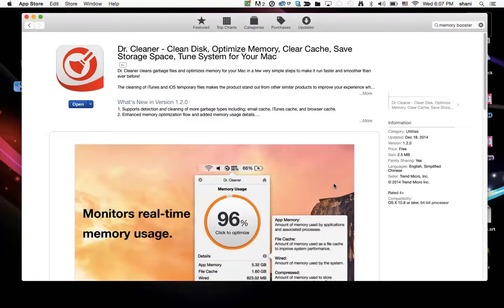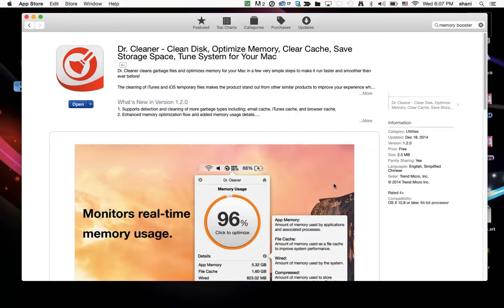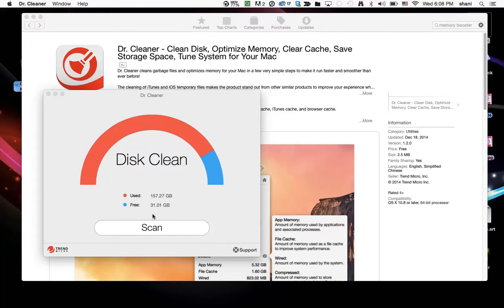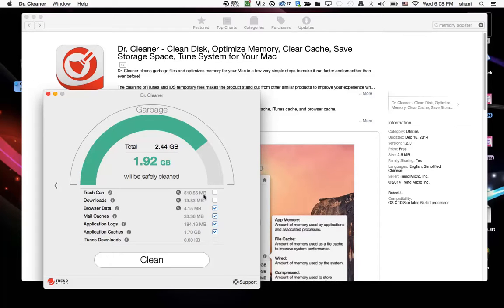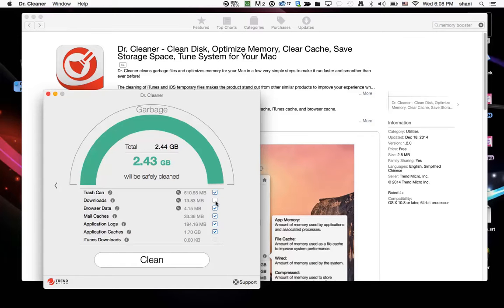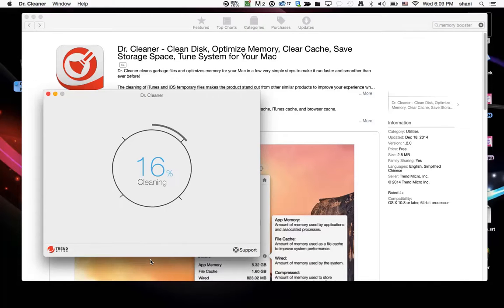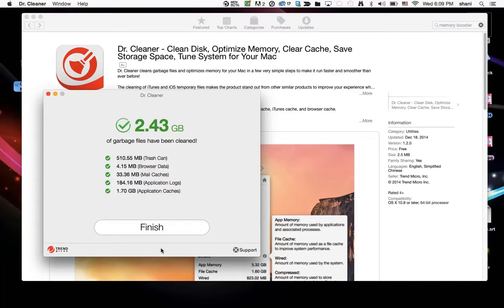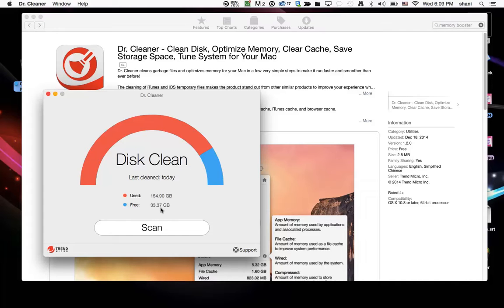Mac OS X Yosemite App Review : Dr. Cleaner New Free Mac Application - Frees Up Disk Space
App Review : Dr. Cleaner New Mac Application  - Frees Up Disk Space on your Macbook Laptops and Mac Pro Desktops

Hi All
in this video tutorial I'm going to talk
about a program
that and has been getting some Buzz
call Doctor Cleaner
it basically cleans your disk optimize
your memory clears your cache
and also saves storage space but it also
supposedly tunes your system for your
Mac as well
what I like about this program is you
can actually see
what it's doing and have that choice to
either do it or not before you actually
run it
so it's in the App Store again it's
called doctor cleaner let's open it up and
check it out
so there goes it's basically telling me
that I have used space of 157.27 gigs
and free space I have 31.01 gigs
so I'm gonna hit the Scan button
here
see what it does and there it goes it's
scanning
my on whole hard drive and it says that
I have about 500 megabytes in my Hard drive
19
so I could check that and say are you
sure you want to permanently delete
trash can I'm going to say yes there it goes
now it's telling me I can have 2.43
gigabytes available that's a lot of
Gigabytes
any in my downloads folder if I
want to delete anything that's there
I could turn that on but actually that's
not that much its only
13 megabytes so I think I will leave that on it's also going to take care my mail caches
and my application logs and my
application caches
iTunes downloads has 0 so it doesn't
have a checkbox
for that so I'm gonna go ahead clean it and
there goes it's running
and it's already clean about 30 percent
as you can see
so let's see how long it takes there
goes actually it's pretty fast
boom it has freed up for me 2.43 gigabytes
of memory and I can tell you
it actually did it because I tried it out before
34
and did work some other computers this is a great way of
retrieving space back that you might
have lost and lets click finish
and there it goes and as you can see
my free space has gone up by 2
gigabytes right over here
a little over that so it actually
did work so I recommend this it seems to
work pretty seamlessly it doesn't really
cause any problems
I have been doing it in Yosemite and it
seems to be working fine so
try it out it's free doesn't cost
anything and it's a great app
thanks for listening Try out these tips at your own risk - software for mac os x & mac os x apps recommendations - Use these tips at your own risk All work in MAc OSX Yosemite 10.10 and Maverick 2015 Most Watched Video on this channel

How to Remove ADWARE MALWARE VIRUS on MAC OSX for FREE for iMac, MacBook Pro, & MacBook Air os x yosemite tips Use all these tips at your own risk.